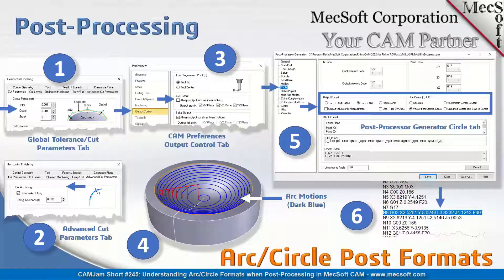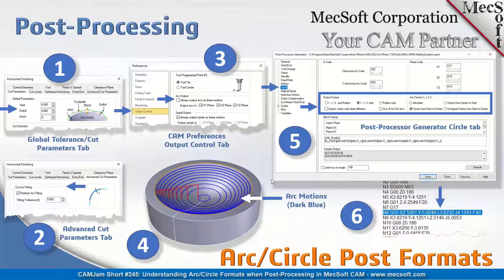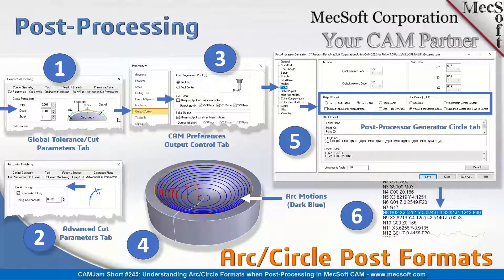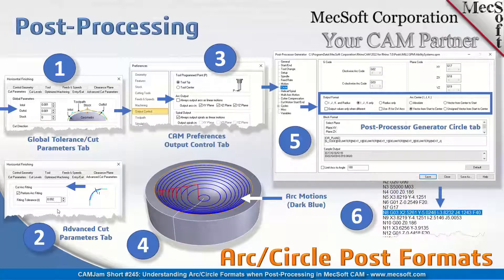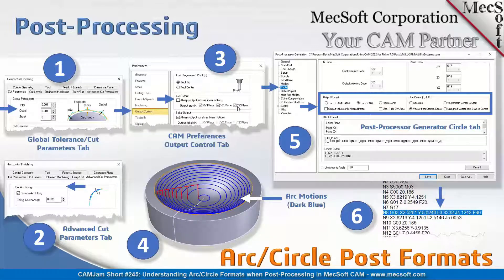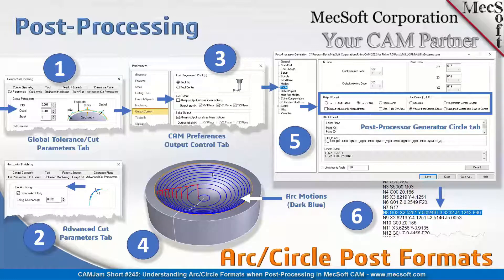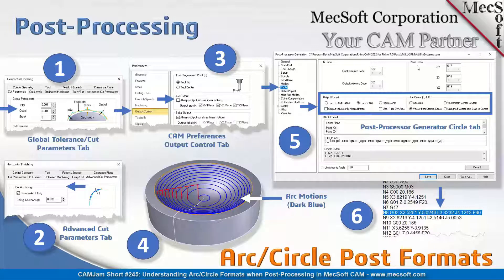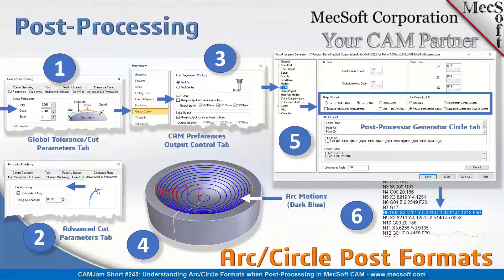CAMJam Short #245: Posting Arc Circle Formats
Watch this short video on how to adjust the arc/circle (G02/G03) format in your post-processor using MecSoft CAM.  You will learn how to enable arc/circle motions in your machining operations.  You will also learn how to adjust your post definition using the Post-Processor Generator to specifically accommodate the requirements of your CNC controller.